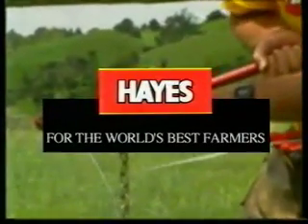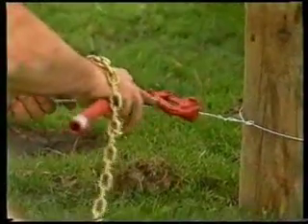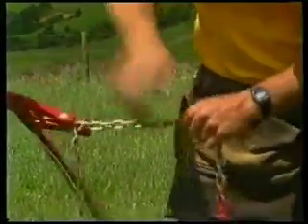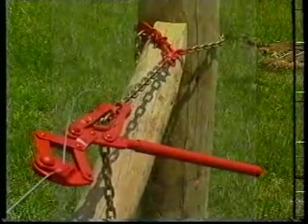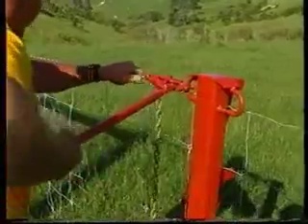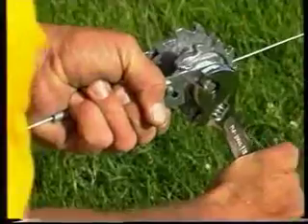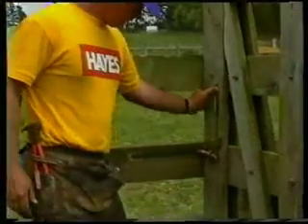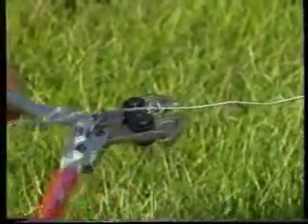Белый лось инструмент для монтажа